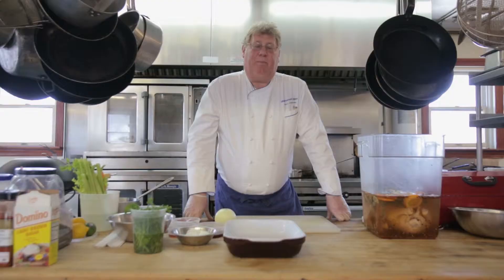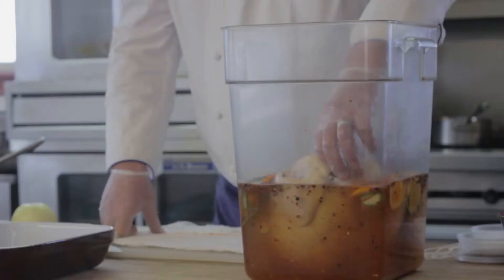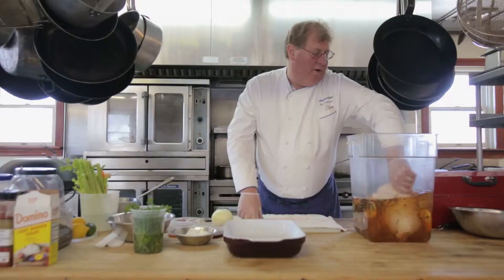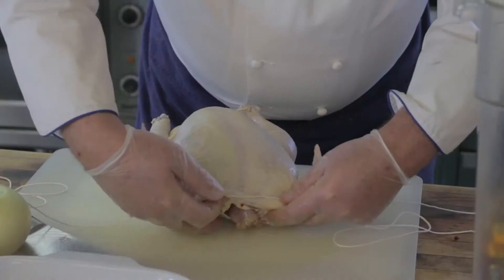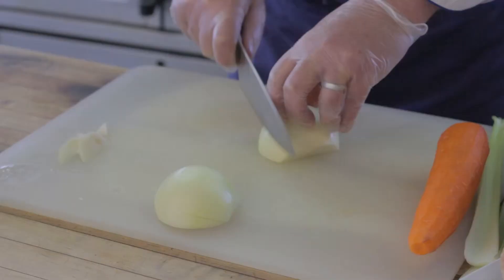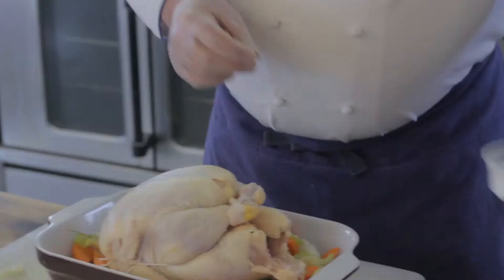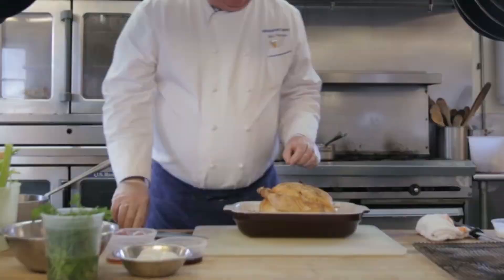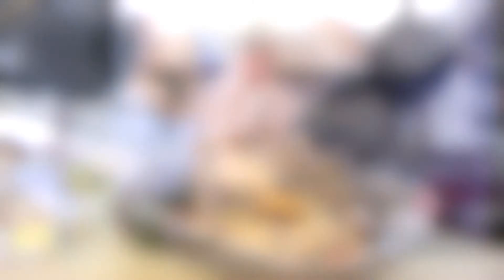Chef Max Hansen's Perfect Roast Chicken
Check out Chef Max Hansen's recipe for perfect roast chicken. Watch Max explain the secrets to the brine, followed by tips and techniques for producing perfect juicy roast chicken at home.